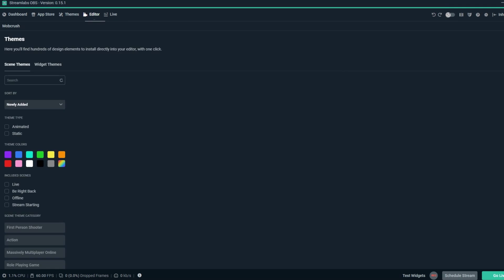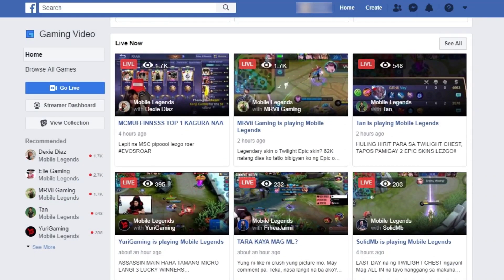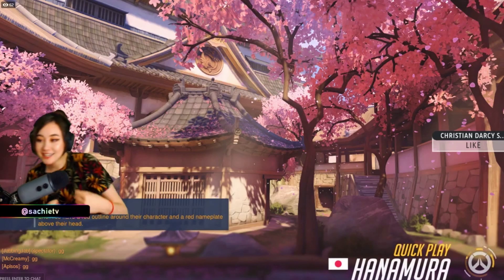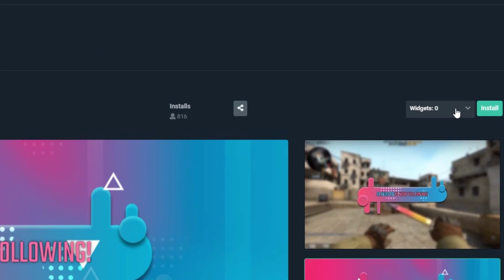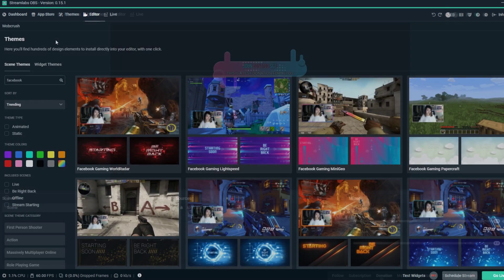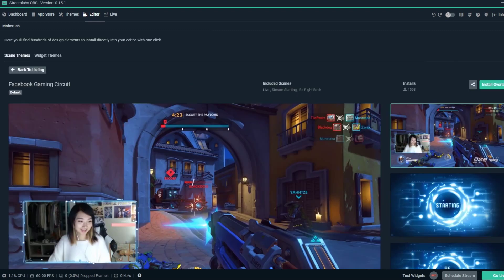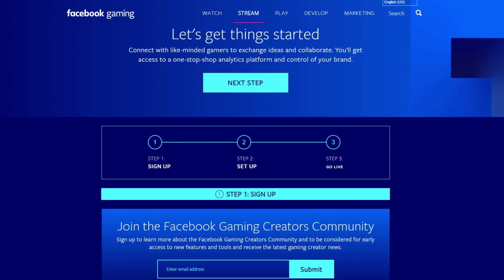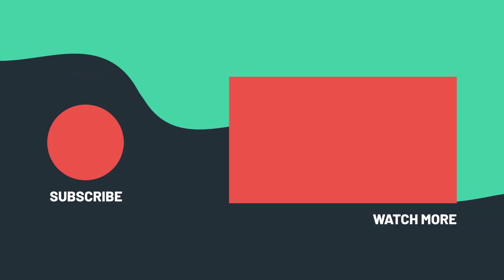Introducing Facebook-specific alert support and overlay themes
Facebook-specific alert boxes are now available in Streamlabs OBS. Navigate to our widget themes gallery and you'll see 31 brand new alerts created to work specifically with Facebook Gaming.

Now when you receive Facebook Follows, Stars, Likes, Supports, and Shares a beautiful custom alert will appear on the screen for your audience.

31 Brand new overlay themes are also now available. The overlay themes also include a banner graphic that Facebook streamers can upload as their cover photo to display on their page.

About Streamlabs:
Streamlabs is the leading provider of tools for professional live streamers. Founded in 2014, its groundbreaking software, Streamlabs OBS, offers the largest set of features that content creators use to grow their audiences, engage with fans, and monetize their live streams.